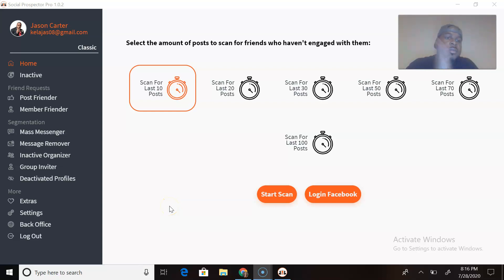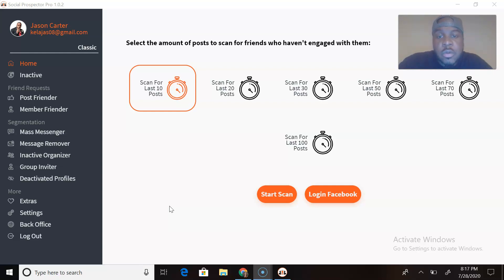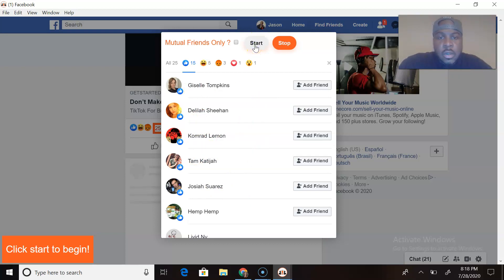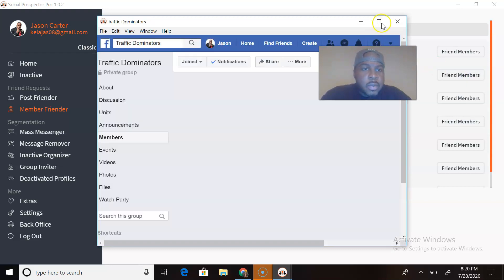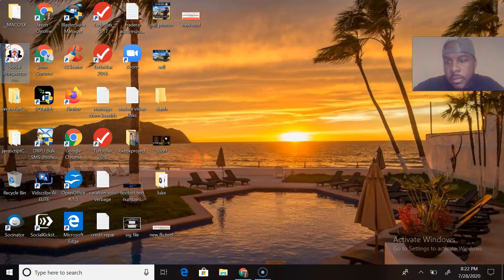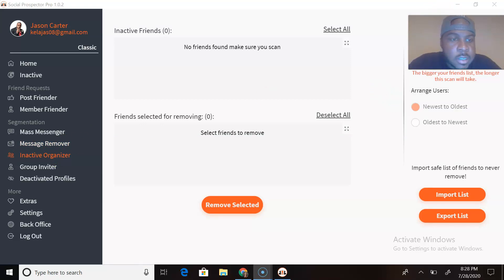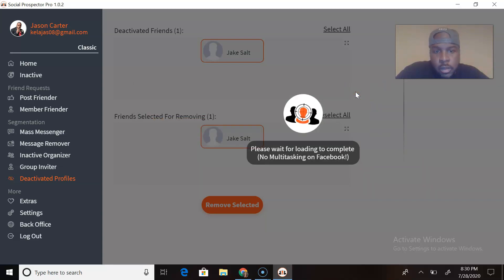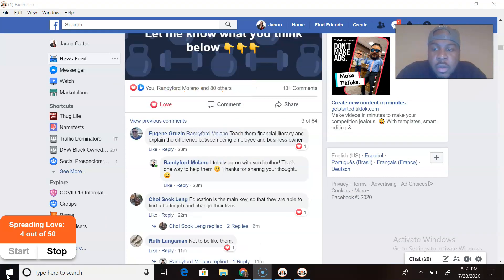Simple Social Tools Review 2020 (Warning) It Doesn't Work Anymore - Social Prospector Pro Does!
Simple Social Tools Review 2020 (Warning) It Doesn't Work Anymore.

In this video you will learn how I was using simple social tools to grow my business. The reason why I no longer use it is because it has some restrictions. They may update it sooner or later. Since I needed something to get more traffic to my Facebook profile I purchased Social Prospector Pro.

How to use Simple Social Tools Make Money?

Although this video doesn't cover the make money point of view. I do give you niches that you can present Social Prospector Pro to. It's as simple as adding friends that are looking to get more traffic to there website. Telling them about Social Prospector Pro, making a sale if they decide to purchase it.

Social Prospector Pro Review

I purchased this awesome product yesterday on the $1 Trial. In this video I show you exactly what it does. I break down how simple it is to use.